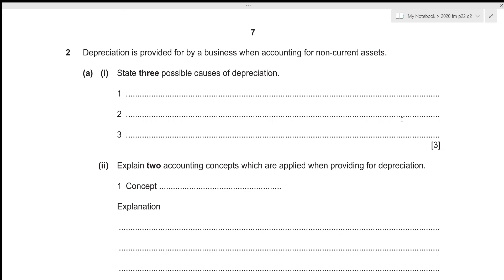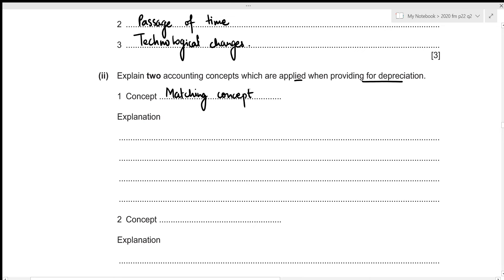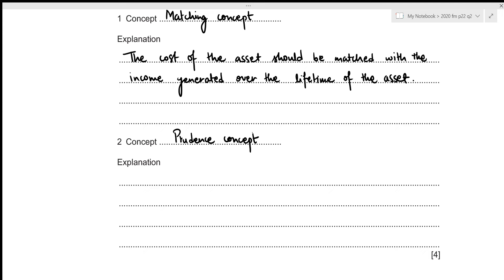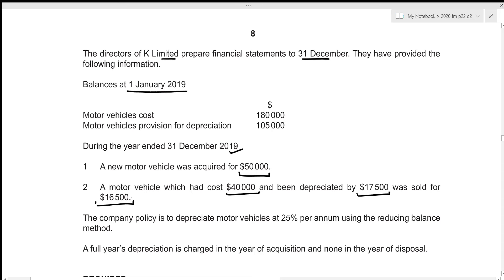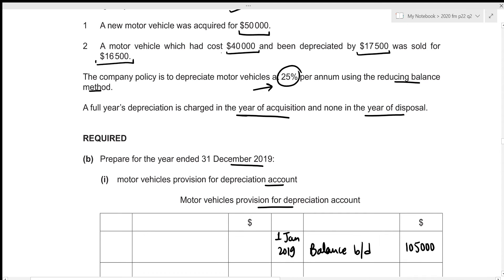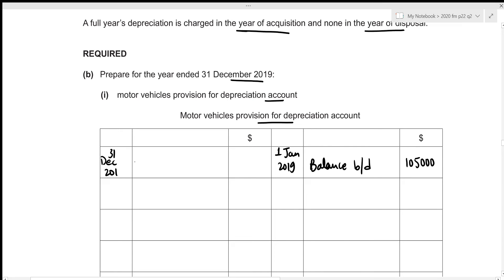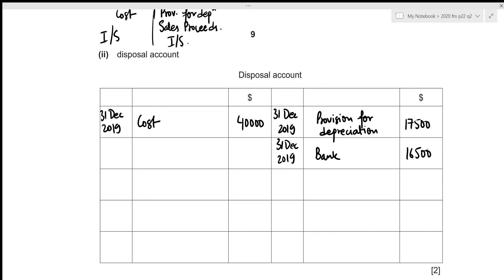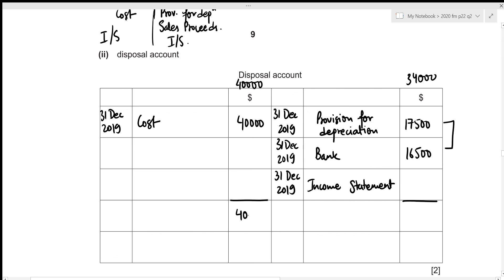A Level Accounting February March 2020 Paper 22 9706/22 Question 2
A Level Accounting February March 2020 Paper 22 9706/22 Question 2 solutions

Timestamps:
0:00 Introduction
0:28 Part (a) (i)
1:11 Part (a) (ii)
2:47 Additional Information
3:37 Part (b) (i)
8:28 Part (b) (ii)